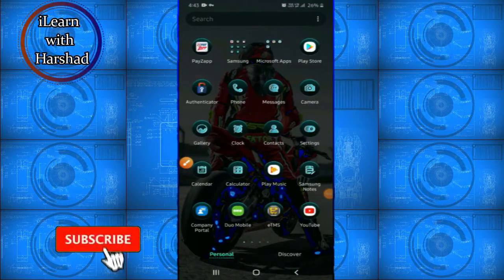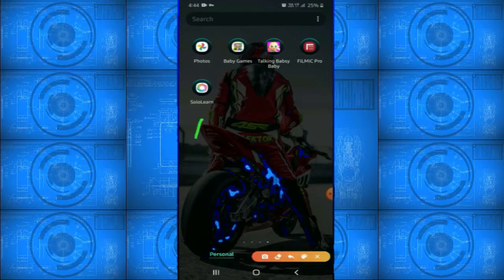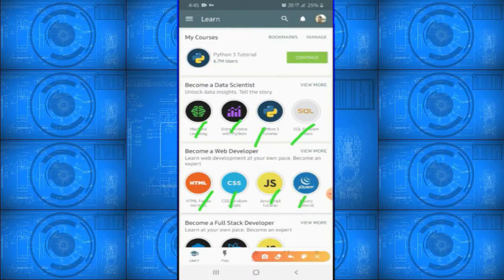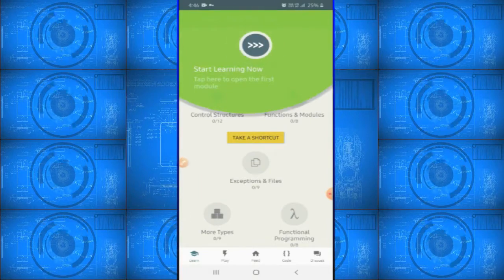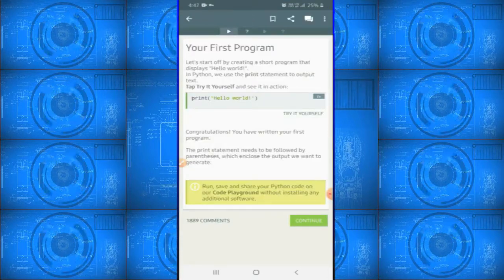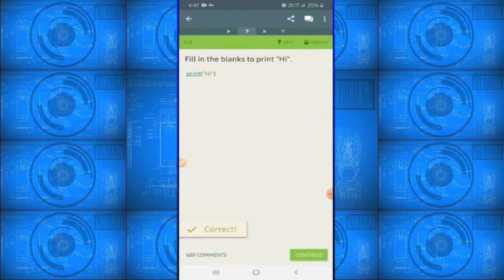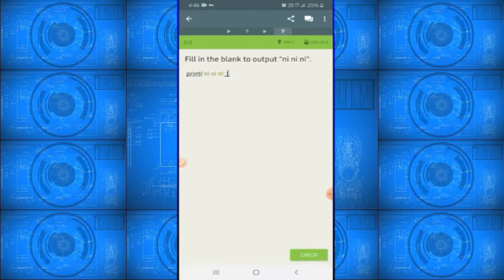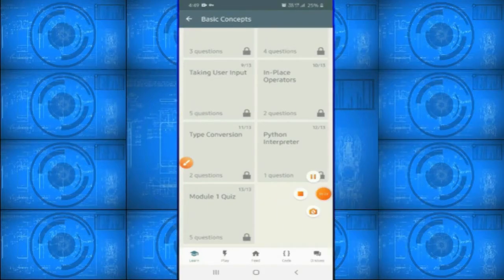Learn any programming language at any time and any where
In this Video I have shown to Learn any programming language at any time and any where in mobile.

I have also run python code in this video.

I will be coming up with more interesting video.